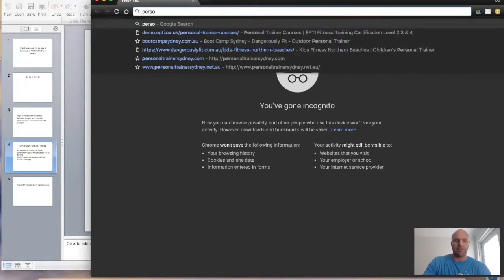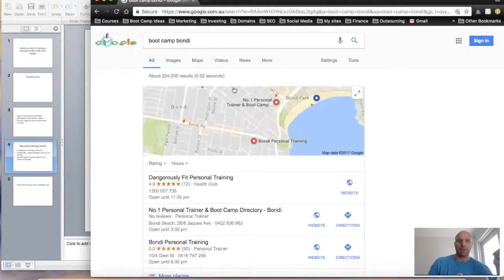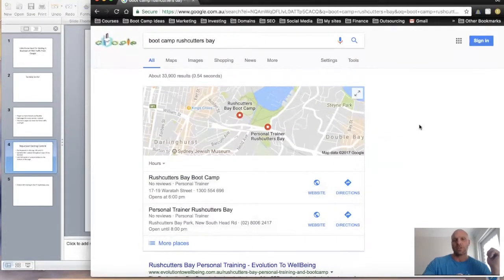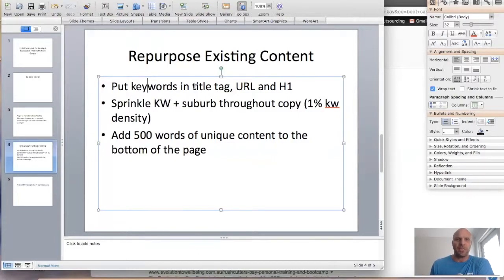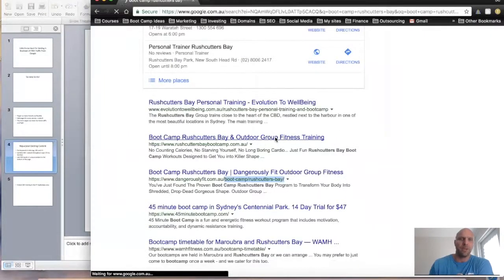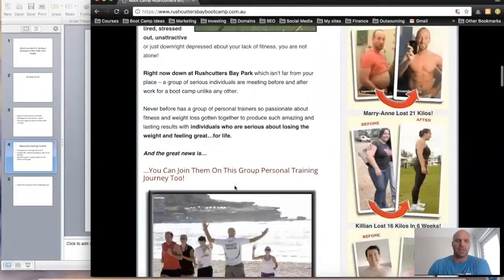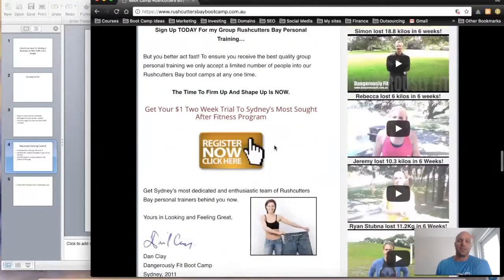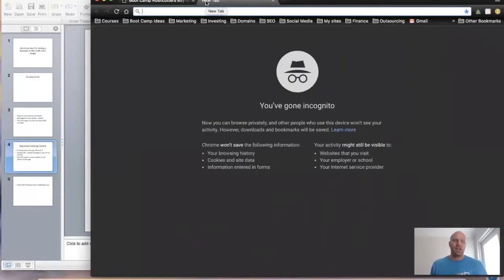Get a Boatload of FREE Traffic From Google For Your Personal Training Business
Little Know Hack For Getting A Boatload of FREE Traffic From Google Checklist:

* Target as many Suburbs as Possible
* Add pages for every service + suburb
* The more pages you have the more traffic you’ll get
* Put keywords in title tag, URL and H1
* Sprinkle KW + suburb throughout copy (1% kw density)
* Add 500 words of unique content to the bottom of the page
* Follow SEO training in the PT Supremacy area